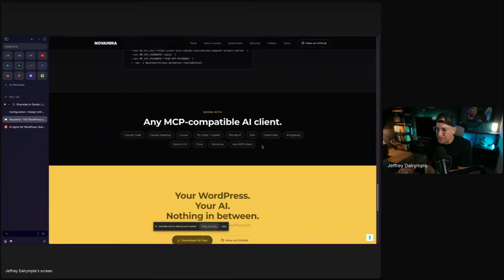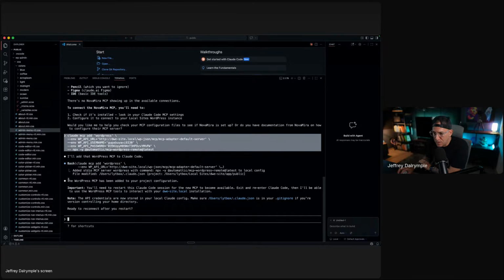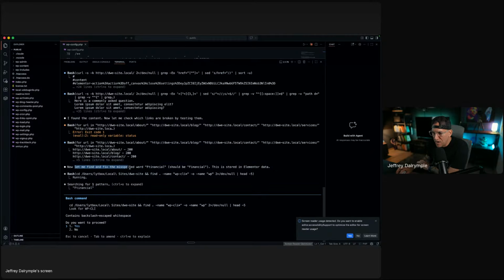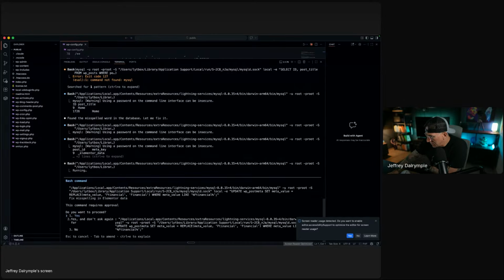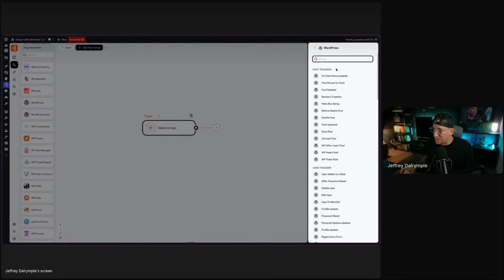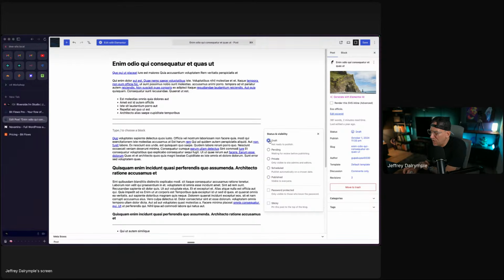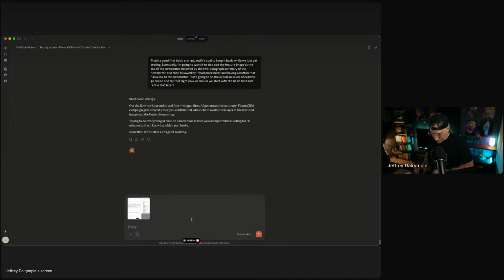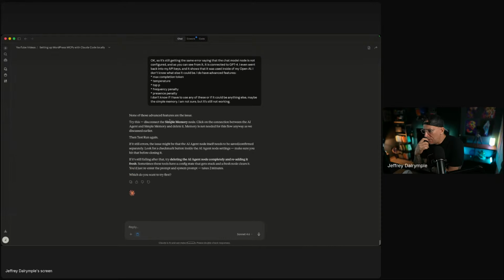Exploring MCPs in WordPress (Livestream)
🚀 Just Launched: The Web Designer's Playbook

— Jeffrey @ Lytbox